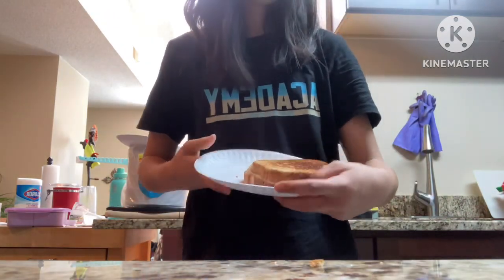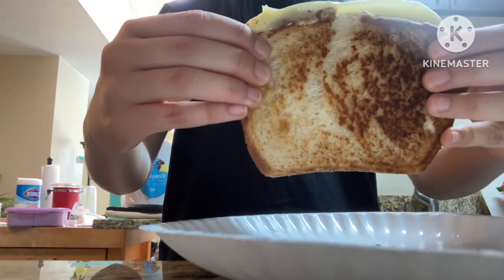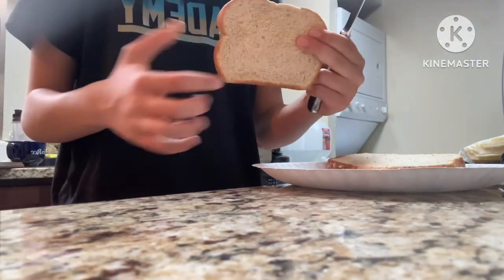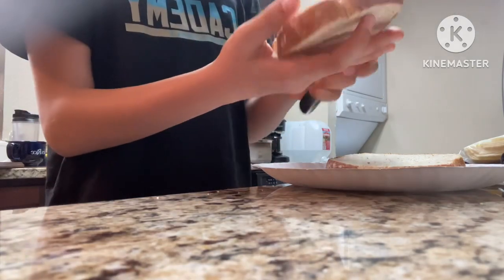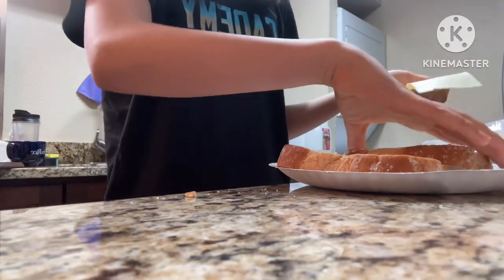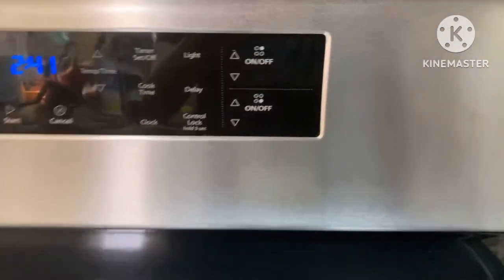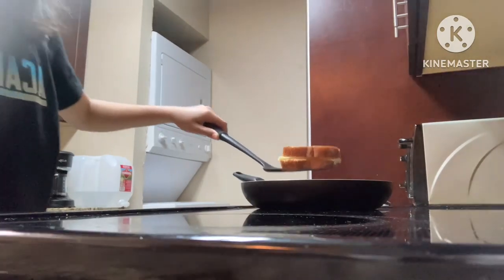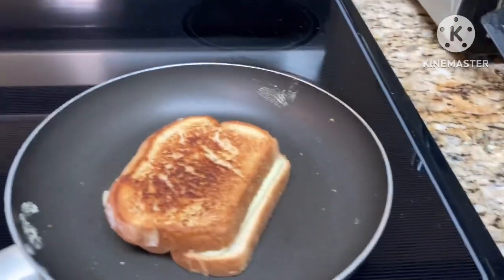How to Make a Grilled Cheese (for dummies)